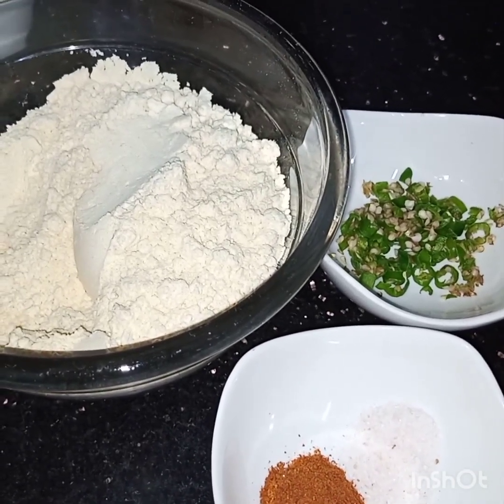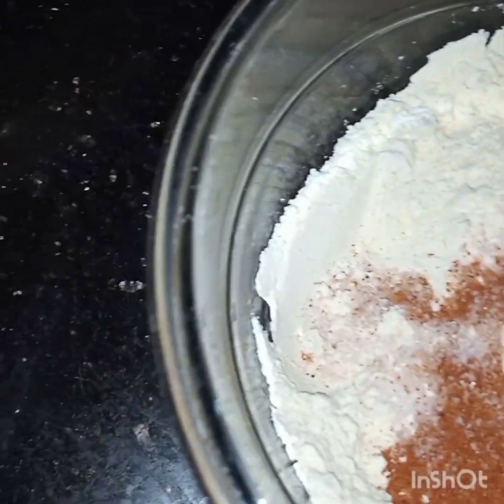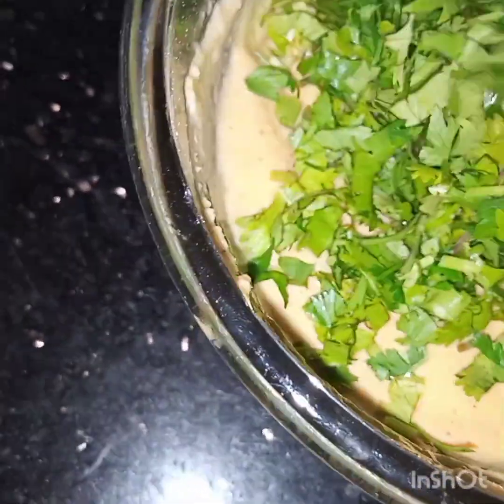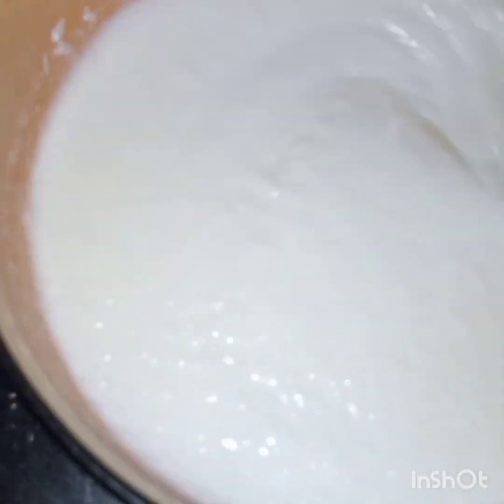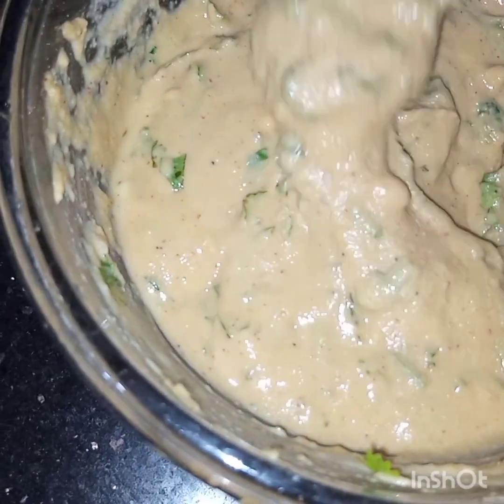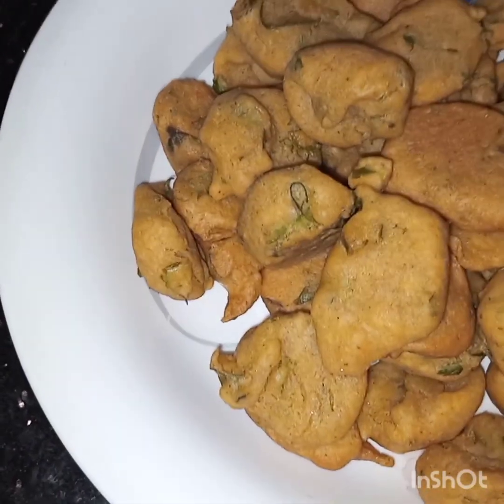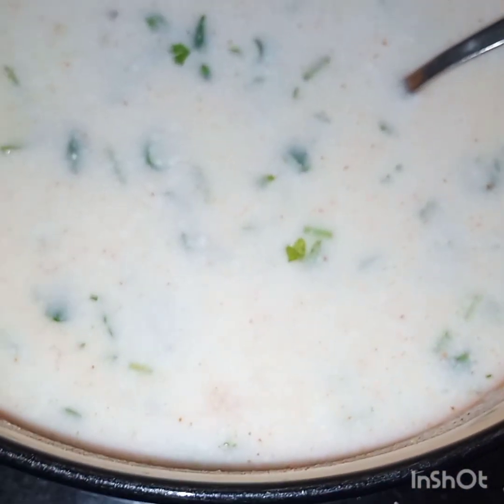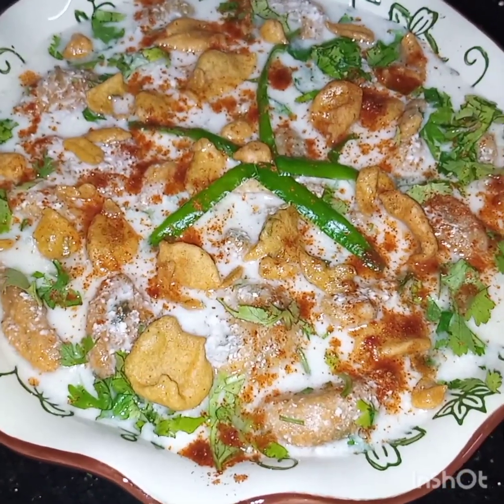Spicy Chilli Dahi Bara/Quick & Easy/New & Different/Step by Step/How to make/Recipe/English.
Spicy fritters are mixed in spicy yoghurt and served.